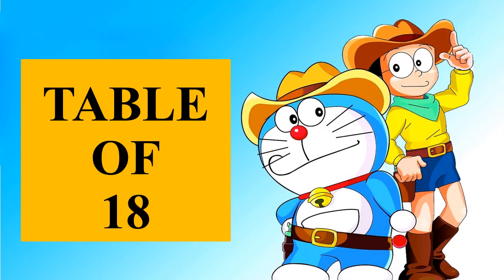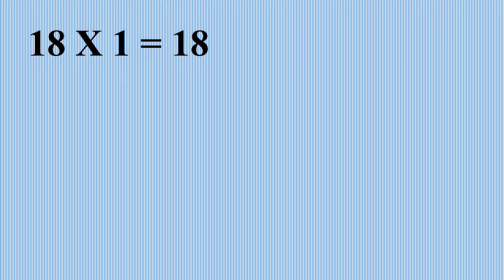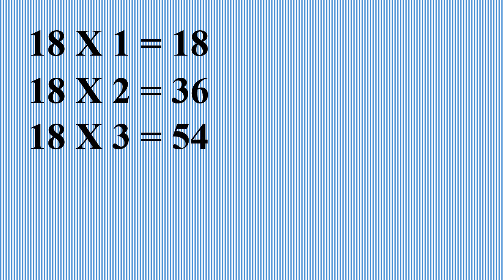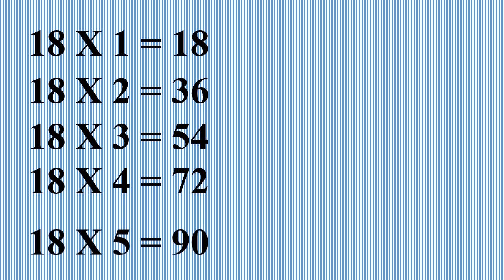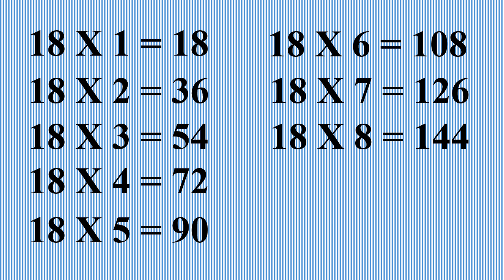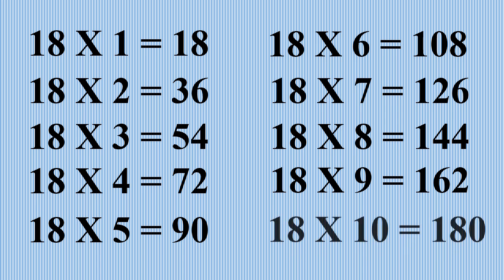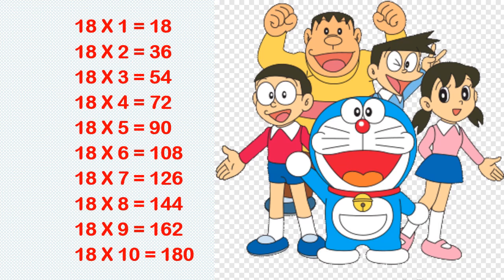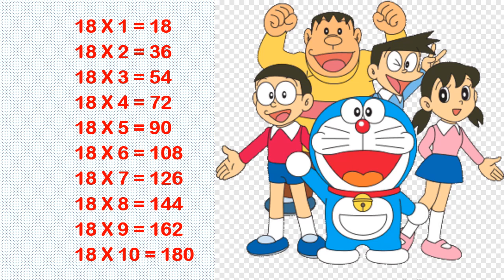Table of 18 | Multiplication table of 18 | 18 ka table | tables | Doremon | Excellence